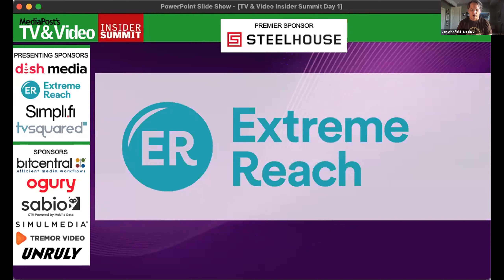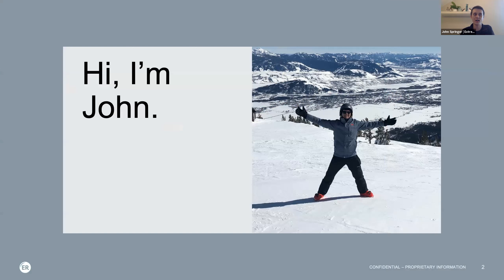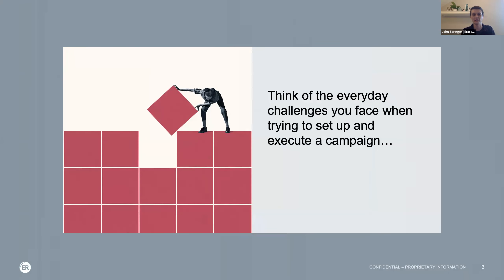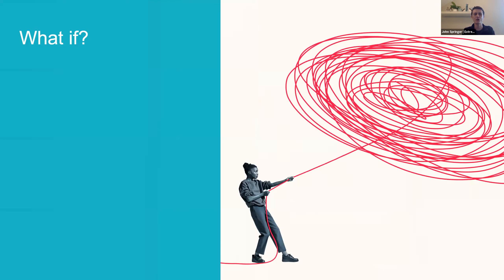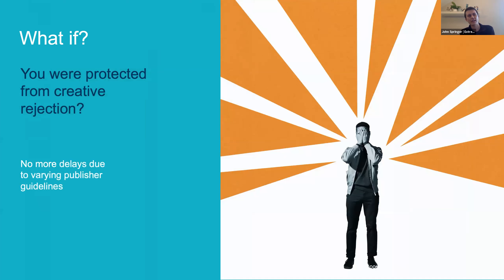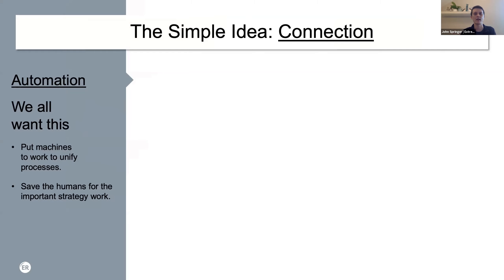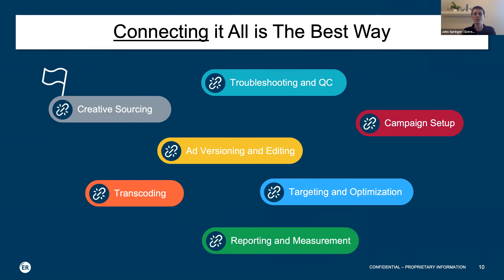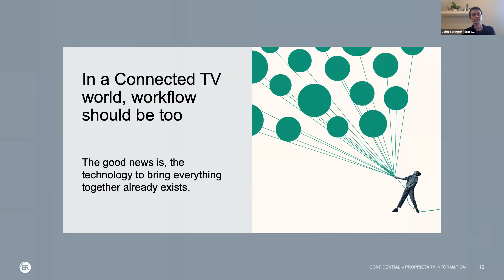Connecting Workflow for a Connected TV World (MediaPost TV & Video Insider Summit 2021)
Ad serving is easy. It connects the creative with the media. But what comes before, after and in between that connection is not so simple. Connecting Workflow for a Connected TV World, reveals how easy it is to eliminate pain points in the ad ops workflow when your ad server is integrated with your creative asset portal, the single source of final creative.

Speaker: John Springer, Digital Marketing Strategist, Extreme Reach